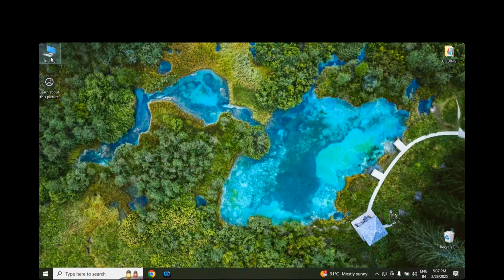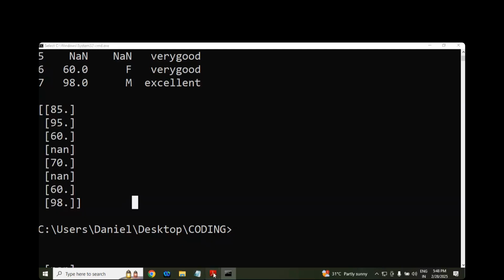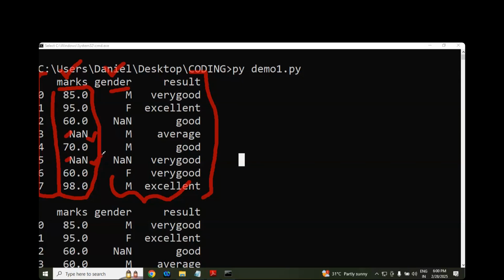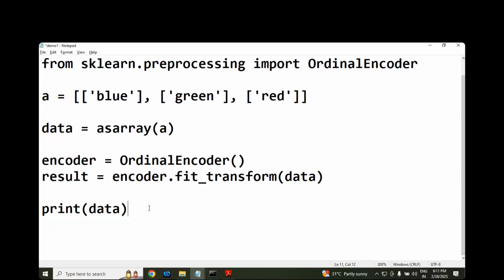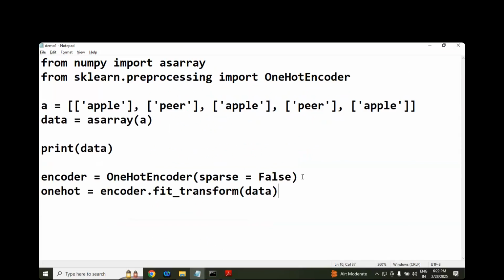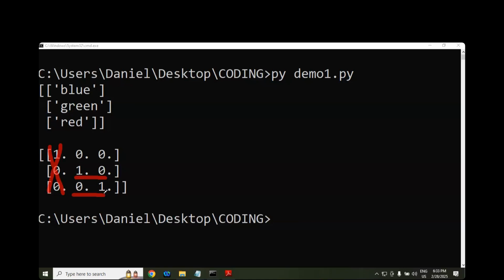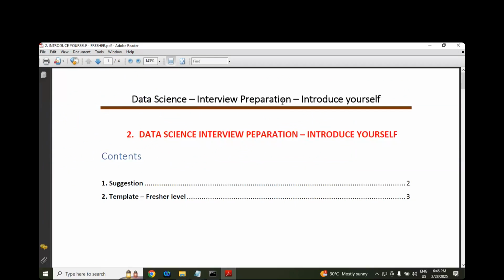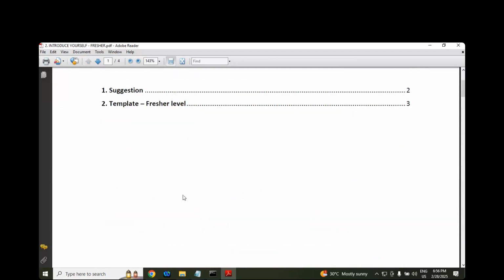session-80 FEATURE ENGG PART 1,2